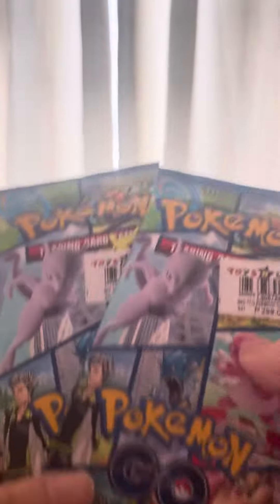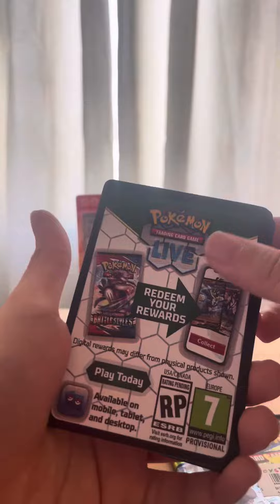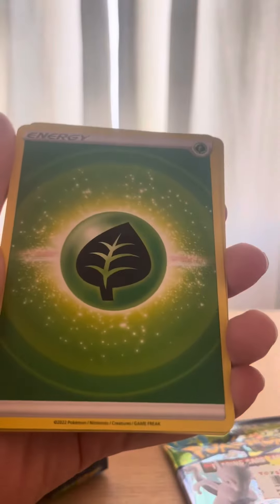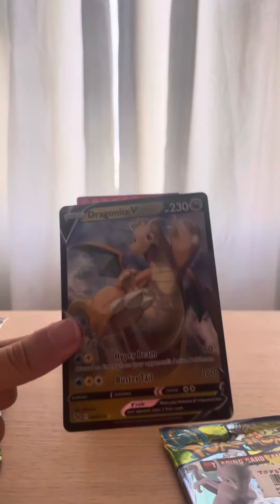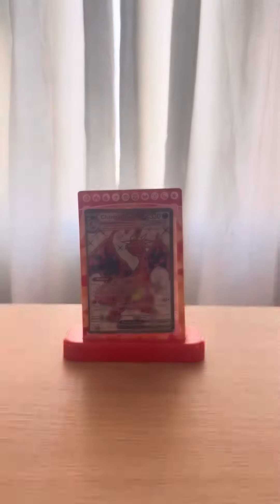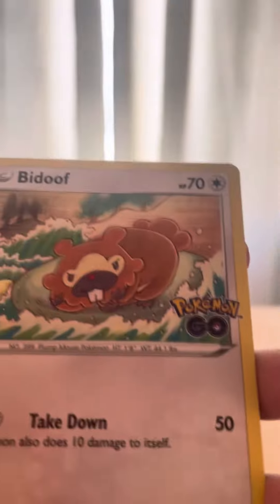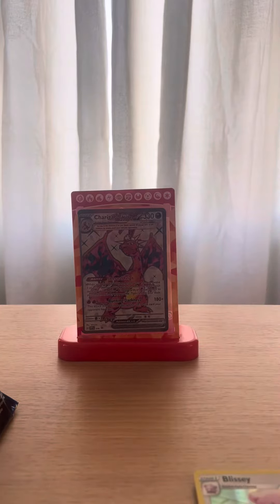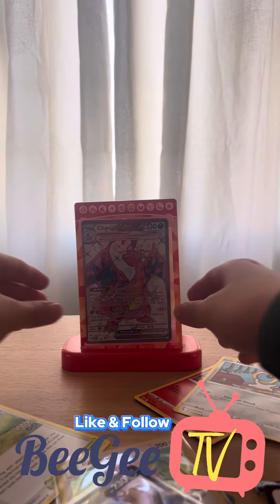Pokemon Go Packs Part 02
Opening a couple of Pokemon Go packs… Part 02! I Watch the video and see what if I got a good card.